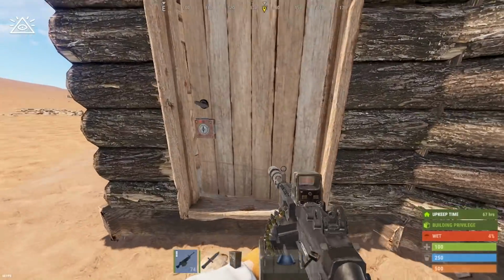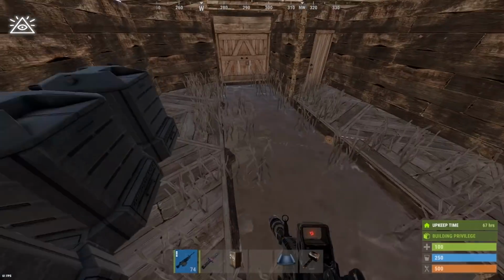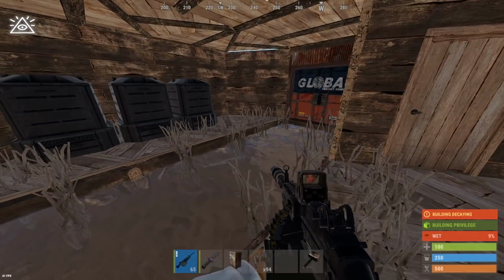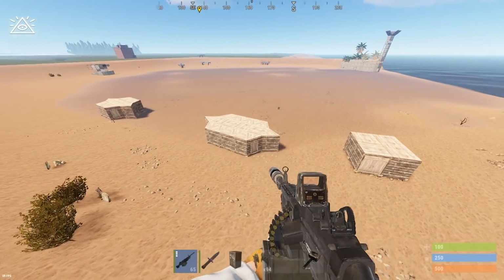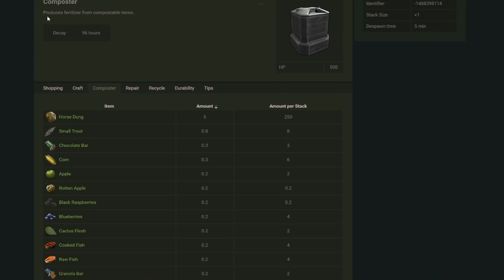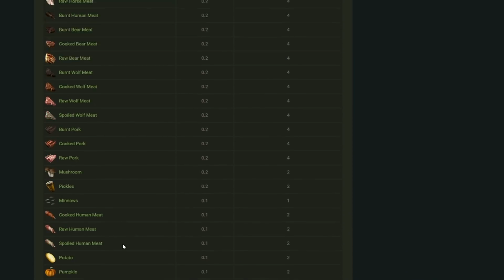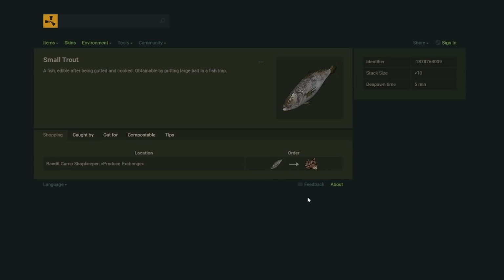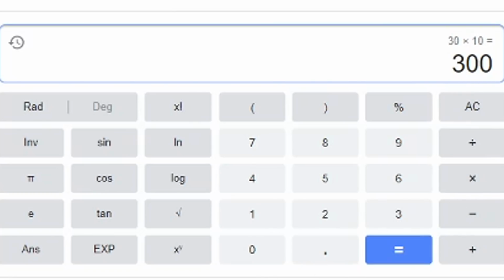RUST | How to Get Massive Scrap With New Farm | 2020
After the last update a new addition to the Bandit Camp allows for ridiculous amounts of scrap if done properly.